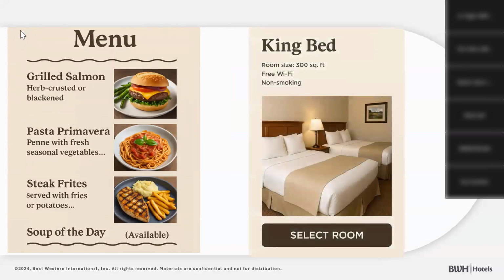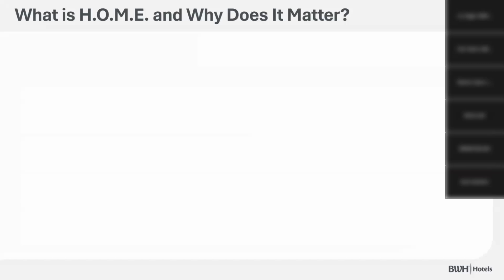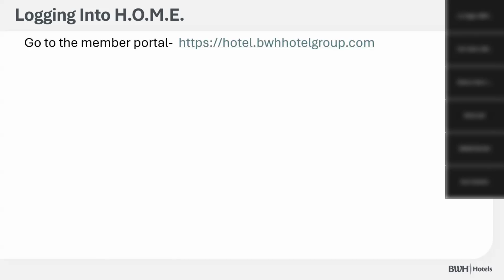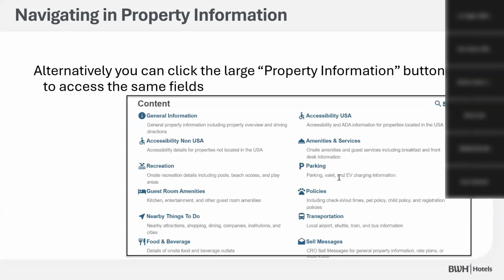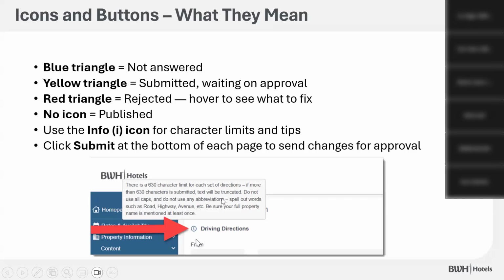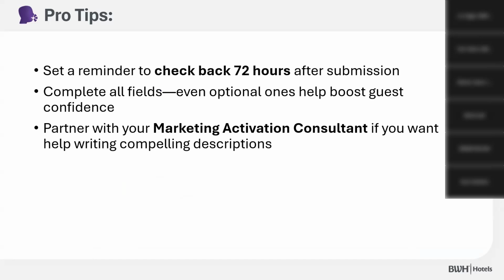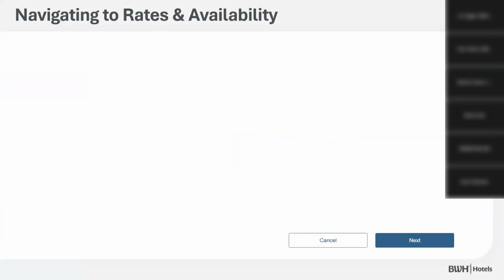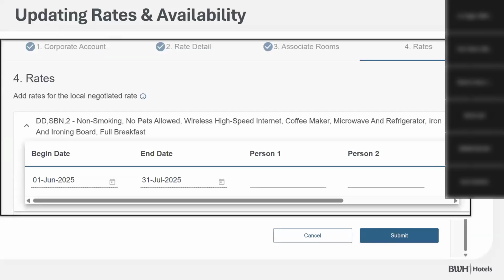SureStay Success Secrets - H.O.M.E. Property Information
Join us for a quick 30-minute introduction to H.O.M.E. Property Information – a smarter way to manage your hotel’s story. These new screens in H.O.M.E. give you the tools to update your property’s online content with confidence. During the webinar, we’ll explore the layout, walk through key actions, and share how these updates help drive visibility across major channels.

0:00 Intro
3:39 What is H.O.M.E.?
6:07 Accessing H.O.M.E.
7:29 Navigating H.O.M.E.
9:15 Icons and Buttons
11:07 Checking Status & Revision
13:14 Pro Tips & Rates
18:38 Questions & Resources